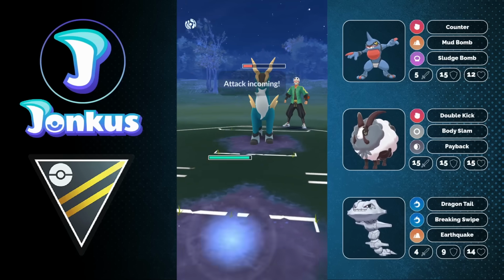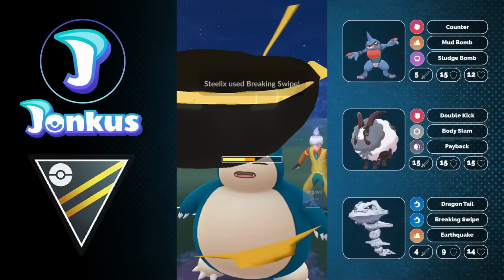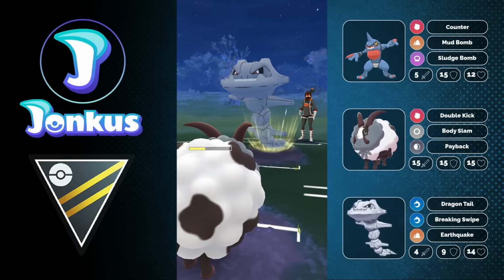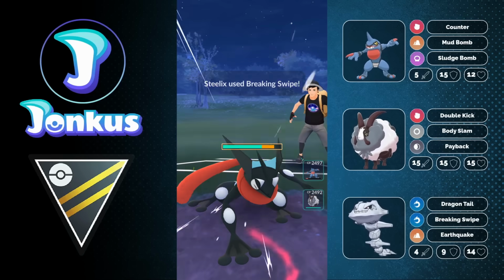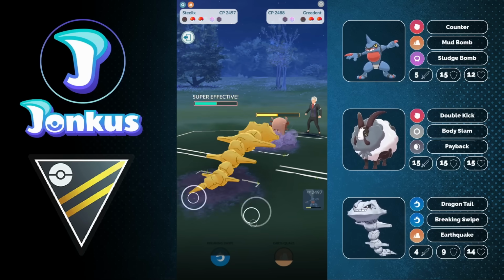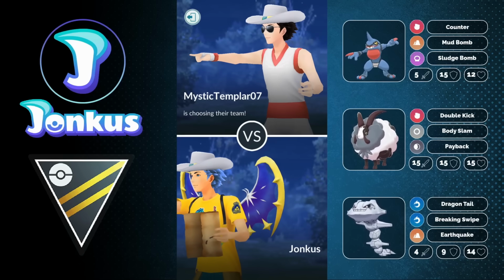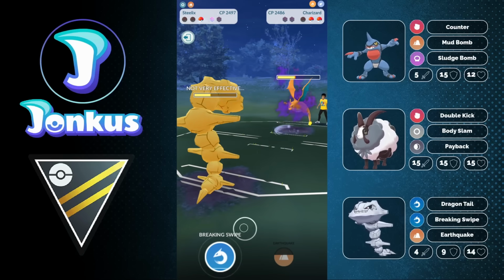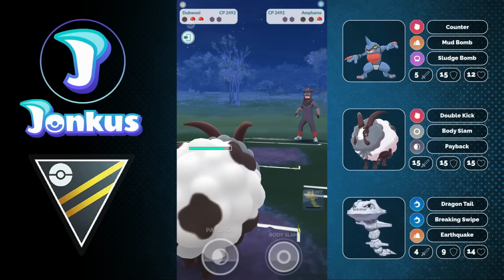MOST BROKEN POKEMON EVER!😈 *NEW* BREAKING SWIPE STEELIX IS OP IN THE ULTRA LEAGUE | GO BATTLE LEAGUE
Taking a look at the newly released Breaking Swipe version of Steelix in the Ultra League! This pokemon is super strong in the Ultra League and might be the most broken one ever...

Thanks to my Channel Supporters:
MEWeedle
Fabianarmani
Ryan Broguiere
ShiftyWolf117
gloss
zdsgfhdfzgx
LilyNiRiain
Bantjh2o
Kaiwei Chang
張阿文
Firecow90